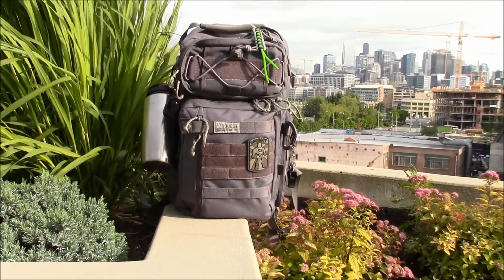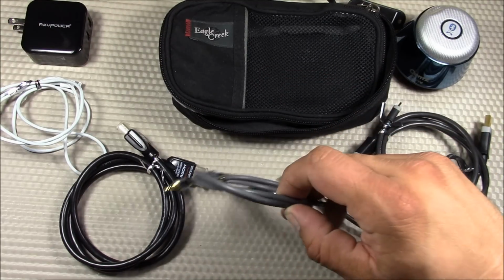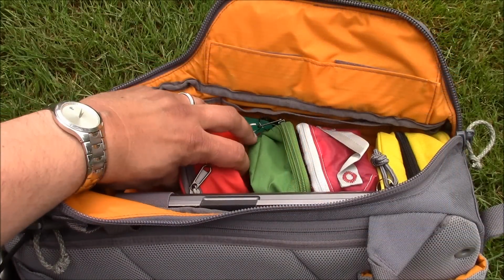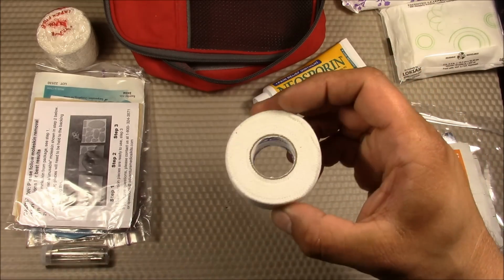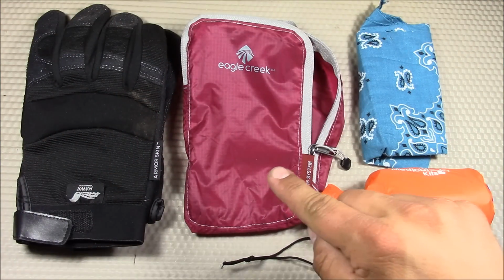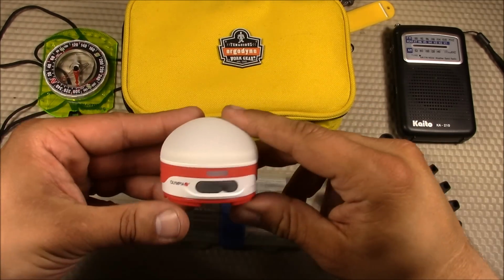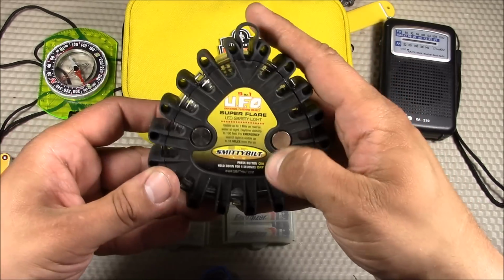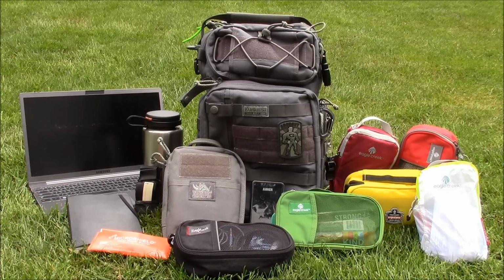Urban EDC Backpack (v3.0) by TheUrbanPrepper (2/2)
The items in my Every Day Carry Backpack were selected to suit my needs as an urban commuter. I work in downtown Seattle in the software engineering field, so many of the items included are used with this career in mind. There are not a lot of items that one might see in a backpack tailored for a rural environment, however I still do carry certain emergency preparedness items that I feel are universal to both urban and rural kits.

I feel that an EDC backpack should “compliment” ones personal EDC (aka, "the stuff you carry in your pockets") and not necessarily to provide 1-to-1 redundancy matching. For example, I carry a multi-tool as part of my EDC. Rather than include a second multi-tool in my EDC backpack, I’ve chosen to include other tools such as a multi-bit screwdriver, adjustable wrench and precision cutting blade. Another example is for illumination. Rather than include a larger flashlight in my backpack, which costs money and might not ever be used since I already EDC one, I have included illumination gear that compliments my flashlight (e.g., small lantern, magnetic work light).

As always, this “version” of my EDC Backpack is a timestamp of what it looks like today. Tomorrow, I will probably have many a minor changes to it. I am in a constant and never ending search to create the perfect gear setup for “me”. It will never be achieved, as my needs and mindset are constantly shifting. I believe that your gear setup should constantly evolve over time, to avoid becoming stagnant or obsolete. “Be not afraid of going slowly; be afraid only of standing still.” ~Chinese Proverb

In an effort to maximize the organization of the supplies in my EDC Backpack, I use specific color coordination for the various modules included in this bag. These colors were determined based on the results of a survey I conducted on YouTube called “The Color Of Prepping”. By labeling and color coordinating the various modules based on the majority of peoples most likely color association, I believe that this will aid someone to quickly find a particular item in the EDC Backpack by instinct during an emergency situation.